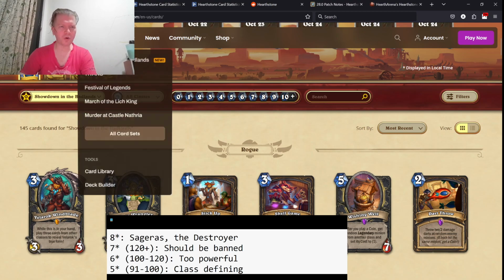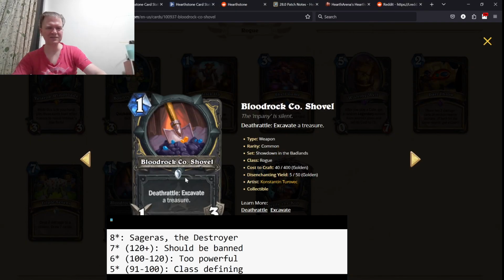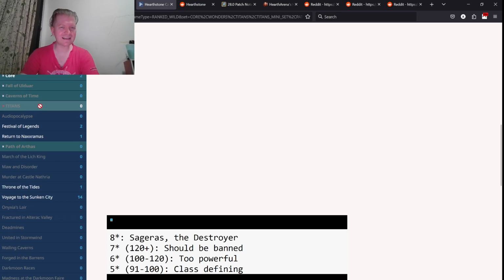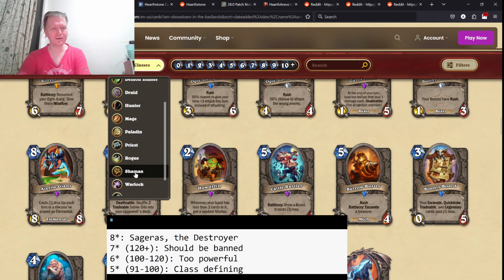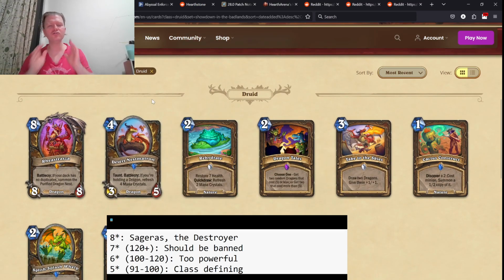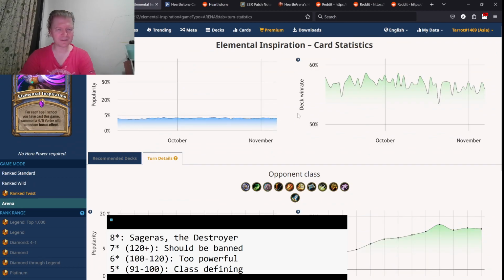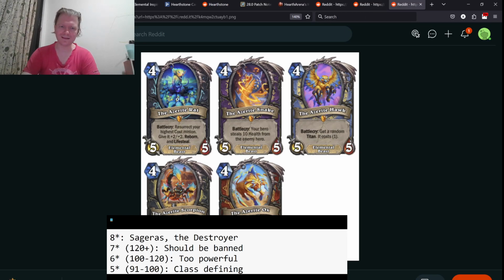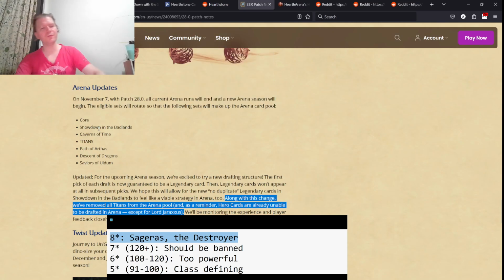An Arena Analysis: Showdown in the Badlands Overview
An overview of the Showdown in the Badlands expansion for Hearthstone.  For a more in depth written review, go